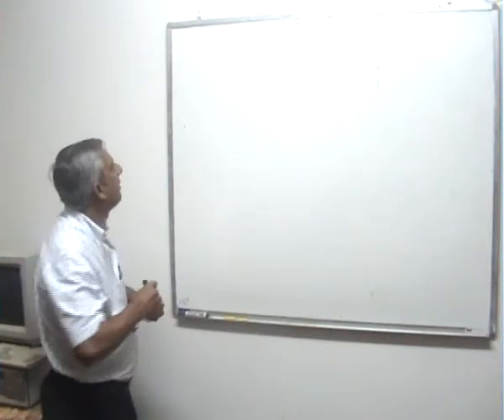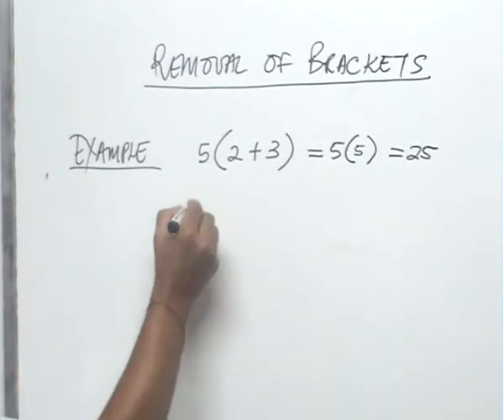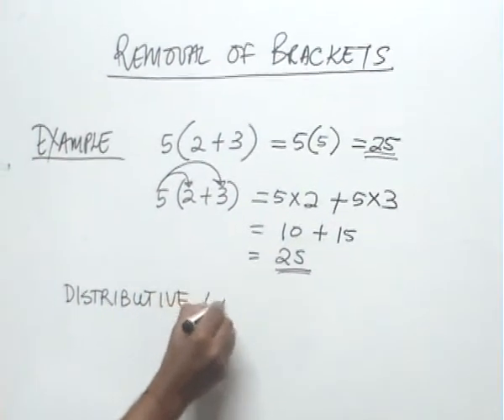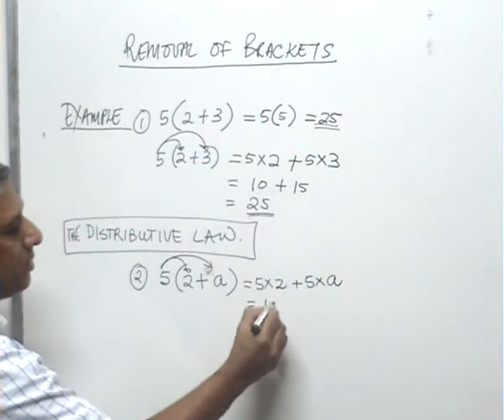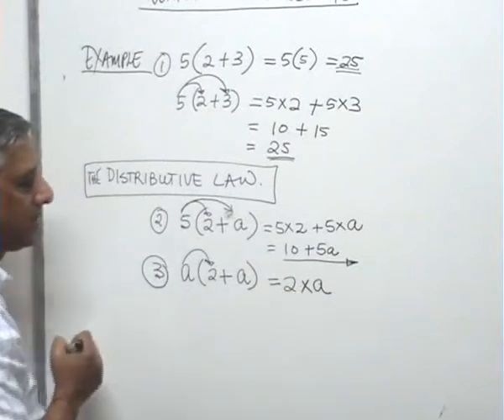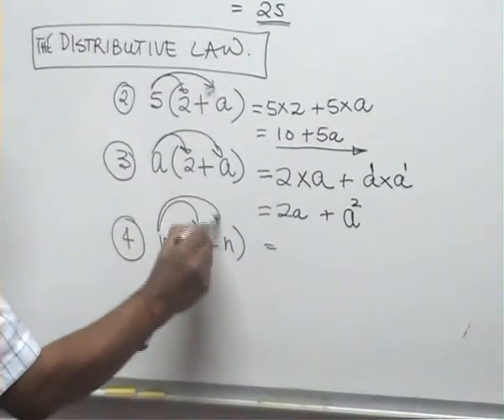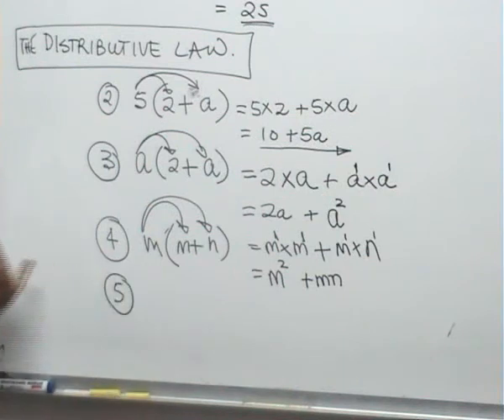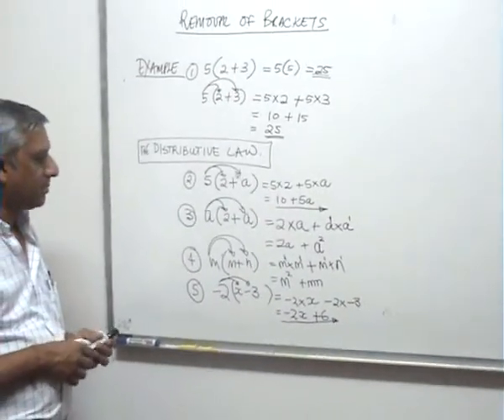introduction to algebra 4of4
basics of algebra for first time learner. this dvd 4of 4. Removal of brackets. Distributive law.
You may also want to view summary on intro to algebra